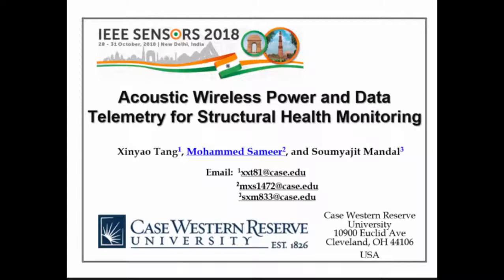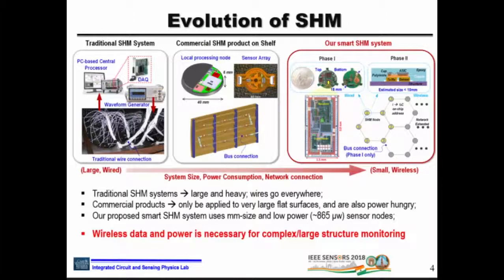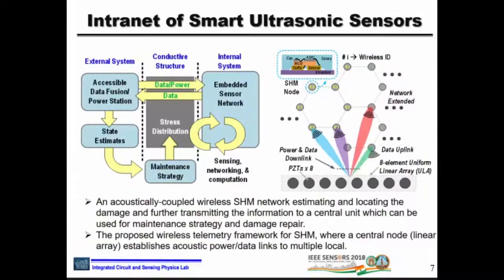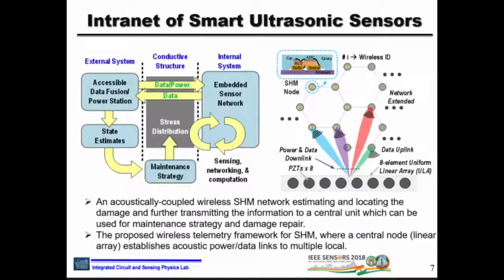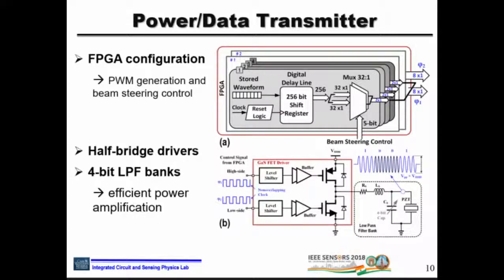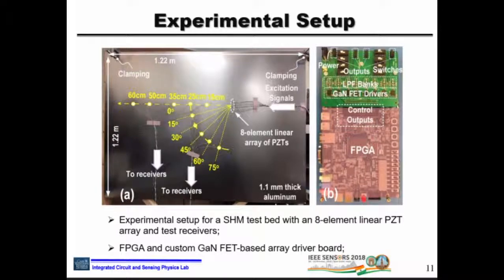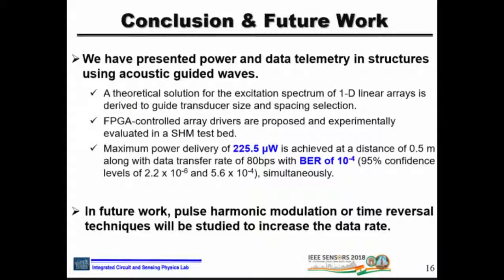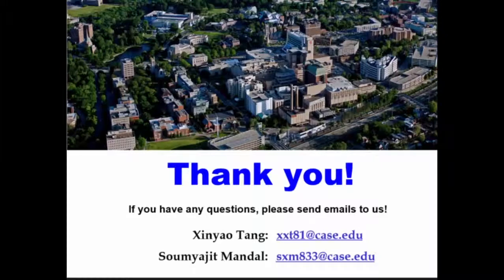Acoustic Wireless Power and Data Telemetry for Structural Health Monitoring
Authors:
Xinyao Tang, Mohammed Sameer, Soumyajit Mandal

Abstract:
This paper introduces a novel wireless telemetry (power/data) scheme based on acoustic guided waves that travel on or through structures. The proposed method serves as a key enabling technology for acoustically-coupled wireless sensor networks for structural health monitoring (SHM) of complex structures such as aircraft. Specifically, we create adaptive Lamb-wave beamforming techniques using linear piezoelectric transducer arrays to enhance power transfer efficiency and telemetry targeting accuracy. GaN-based power amplifiers (up to 80 Vpp) and tunable low pass filter (LPF) banks (0.1-2.0 MHz) adaptively controlled by an FPGA are implemented. Binary frequency shift keying (BFSK) modulated on the power waveform is also proposed for data transfer in such reverberative and dispersive media. Optimal frequencies are investigated to maximize power transmission and minimize the bit error rate (BER). The proposed telemetry approach is experimentally evaluated on an SHM test bed, and achieves a power transfer of ~225.5 μW at 0.5 m for a drive level of 20 Vpp and a BER of 10-4 at a bit rate of 80 bps.